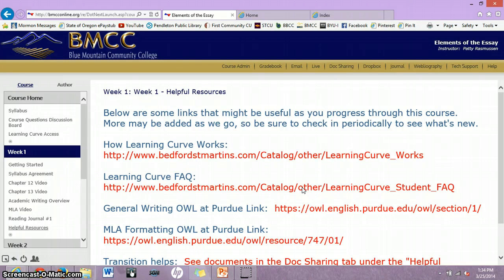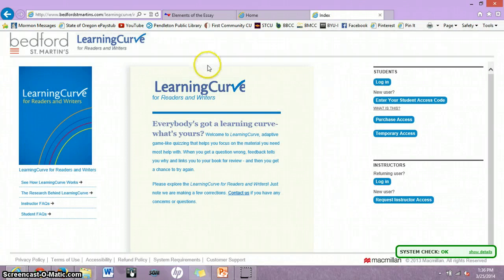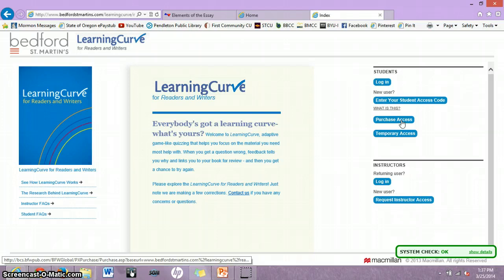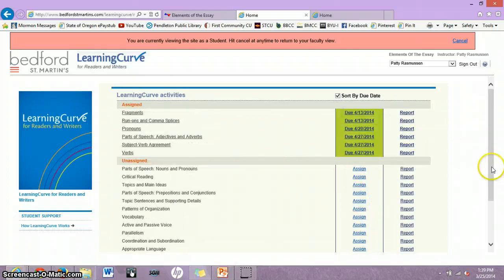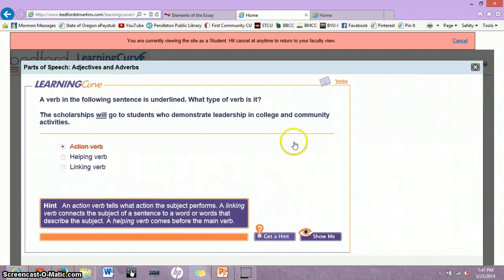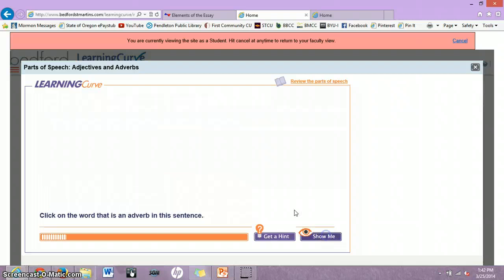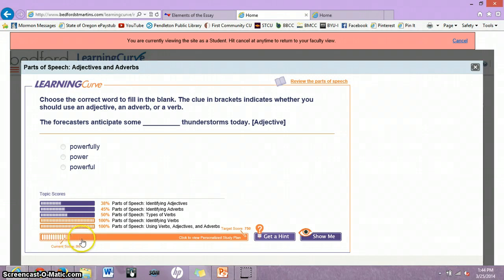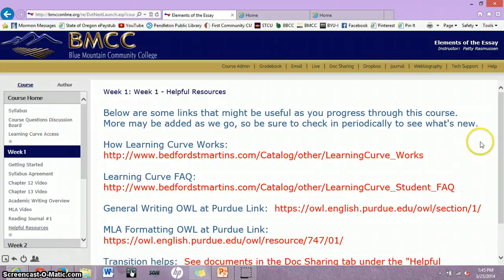Learning Curve Overview